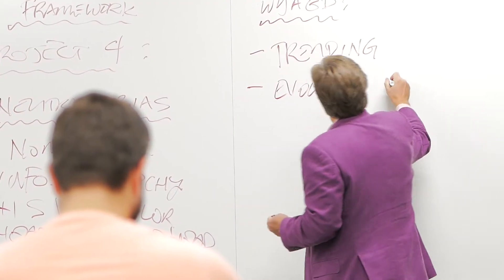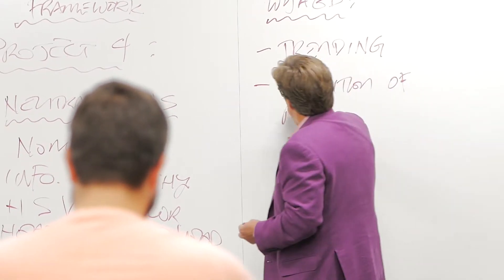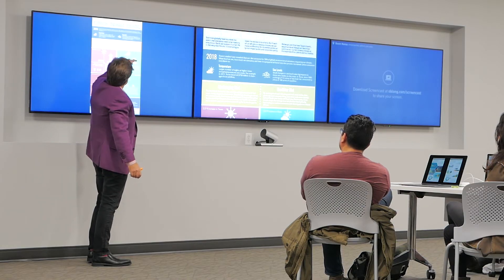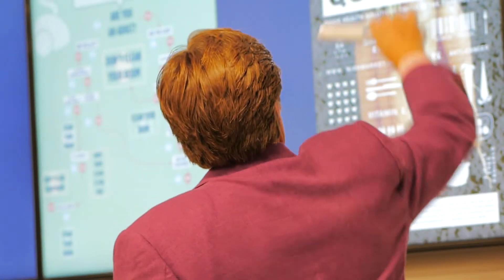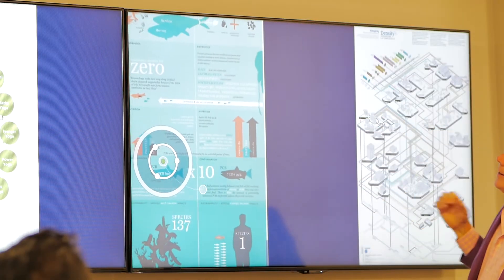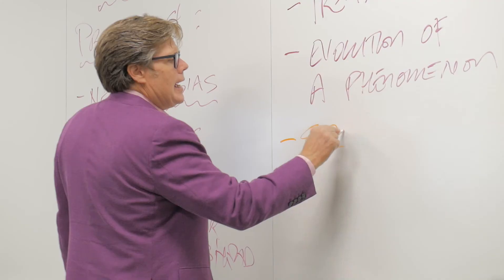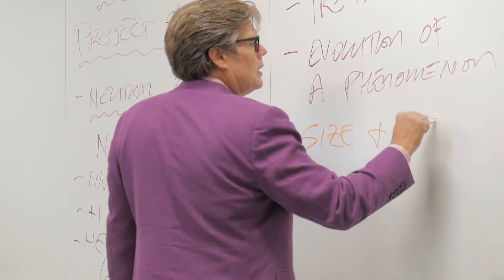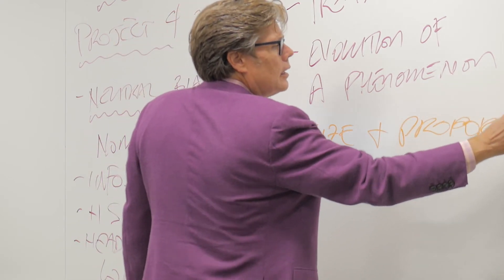An Overview of UNT’s Master’s Program in Interaction Design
University of North Texas MA in Interaction Design program faculty, students and administrators discuss the unique, career-changing opportunities on offer in this unique curriculum. This piece emphasizes the role of Information Design in the coursework.